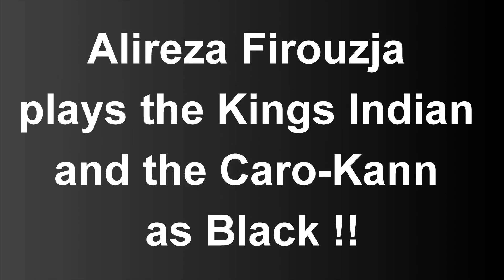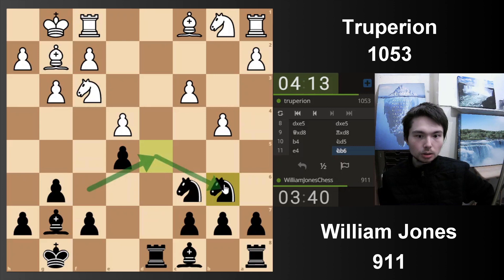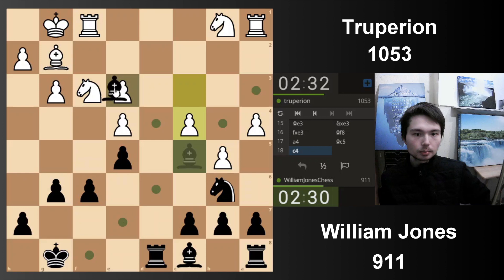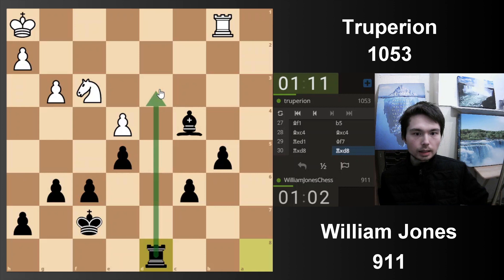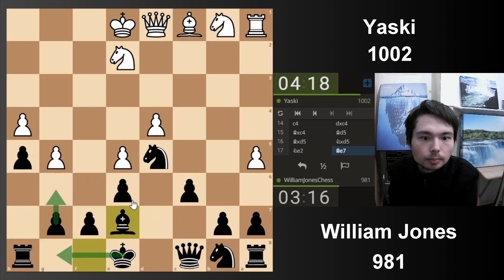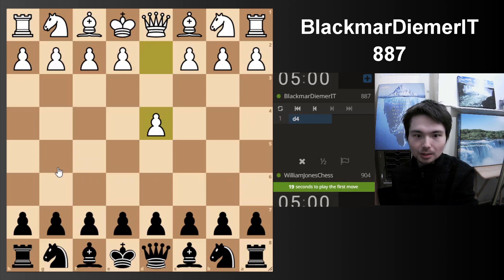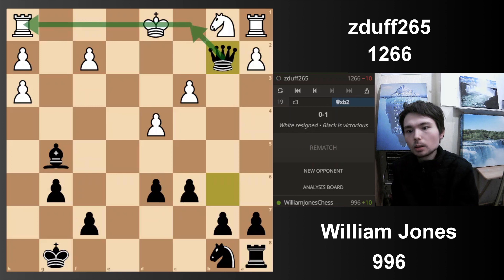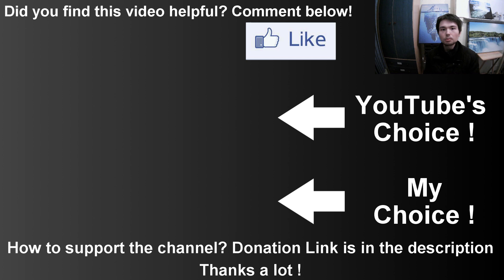Alireza Firouzja Style Chess Rating Climb! FIDE 900 to 1000 | Caro-Kann & Kings Indian | Lesson #6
The closest I come to playing like Alireza Firouzja is by playing his black openings!

Time Stamps
00:00 Alireza Firouzja Openings Intro
00:36 Game 1 Kings Indian
09:20 Game 2 Caro-Kann
12:09 Game 3 Kings Indian Blackmar Diemar
16:36 Game 4 Caro-Kann